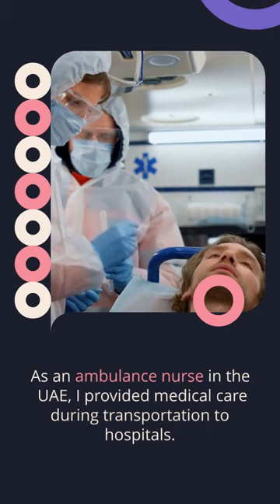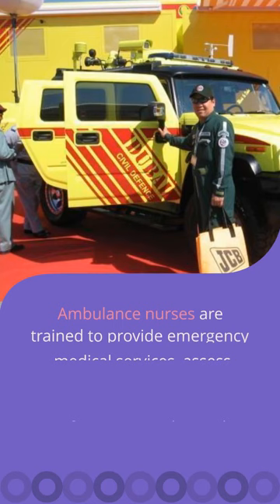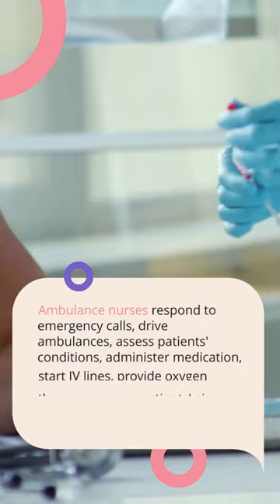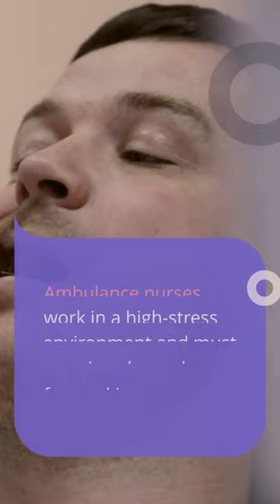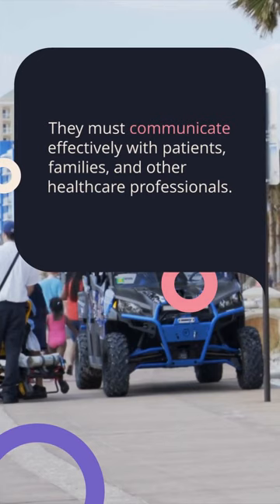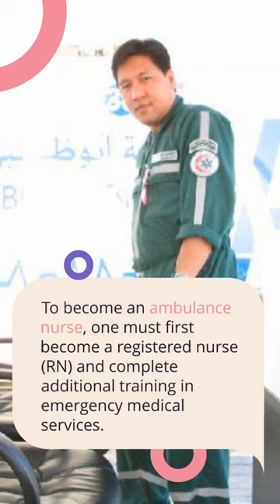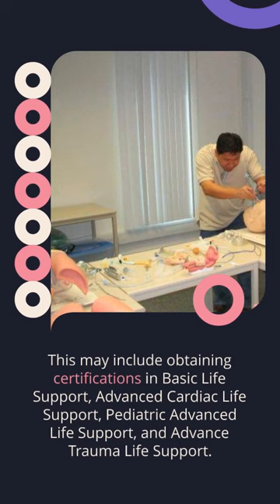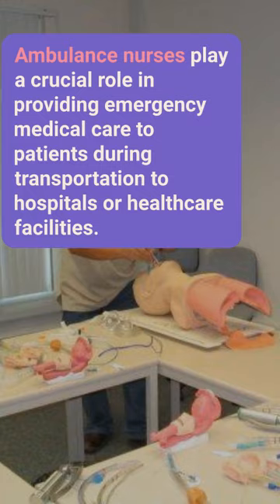An Ambulance Nurse's Story That Will Leave You Absolutely Speechless!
This is in honor to my former colleagues in Abu Dhabi, UAE, where I used to work. That was more than 15 years ago. I used to respond with them to emergency calls, transporting patients, and providing medical care during transport. It was a challenging but rewarding job that required quick thinking, emotional strength, and empathy. This is where I polished and earned valuable skills in emergency medicine, teamwork, and communication which have served me well in my subsequent career, and developed a deep sense of compassion and empathy that I carry with me to this day.

Shout out to my brother Edison who still works in Abu Dhabi Police as an ambulance nurse till today including to the rest of our friends and colleagues. Ingat lagi sa pagresponde mga repapips.